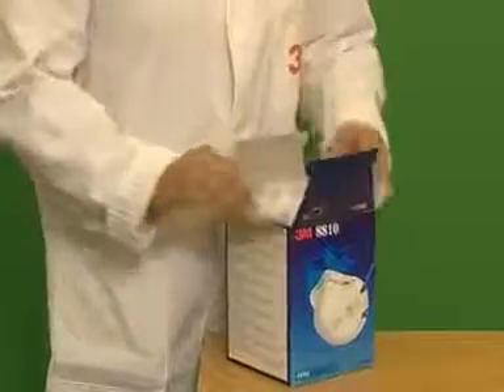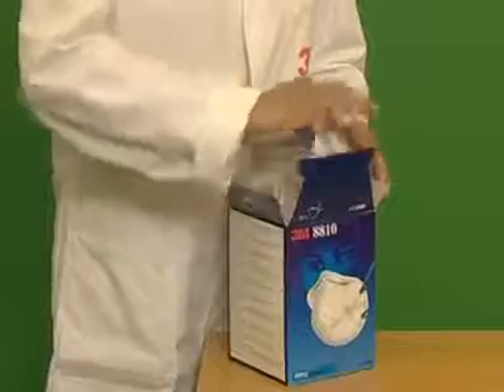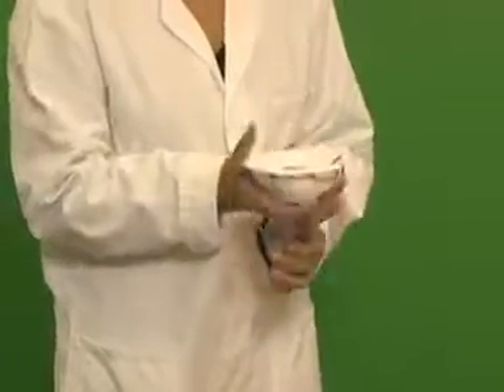Respirador desechable 3M 8810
La Serie 3M 8000 mascarillas autofiltrantes moldeadas proporcionan al usuario una protección ligera, cómoda y efectiva frente a partículas sólidas y/o líquidas no volátiles.